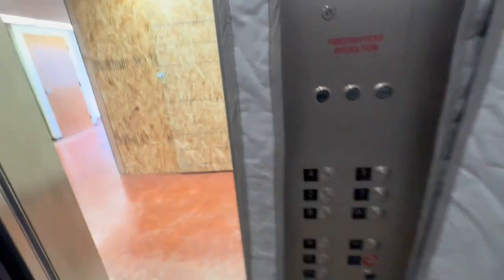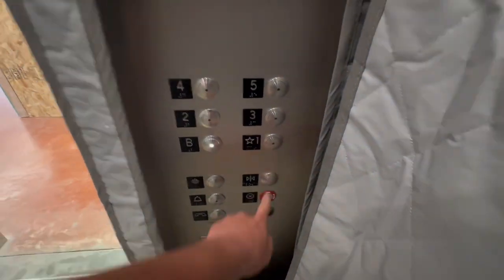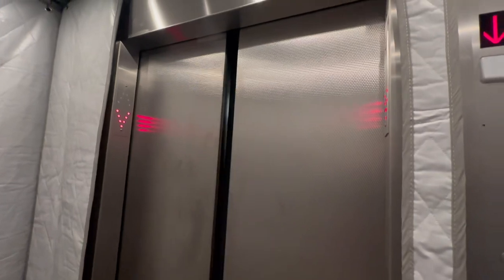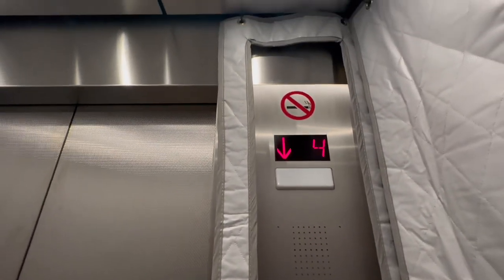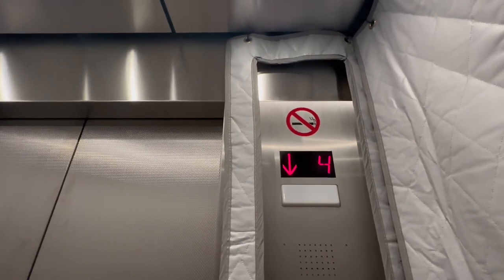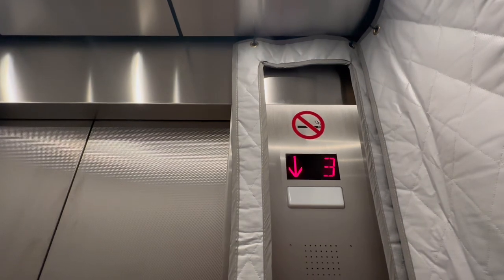I DID NOT EXPECT TO SEE THIS COMING!